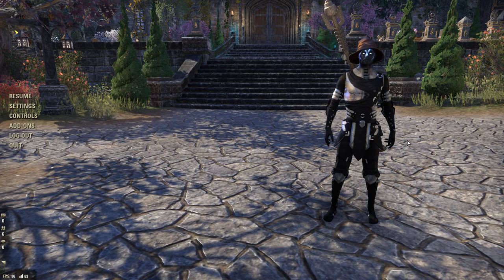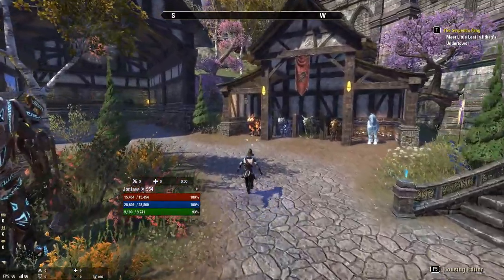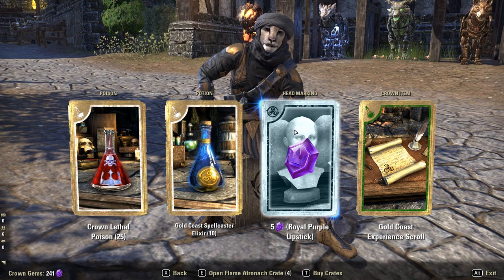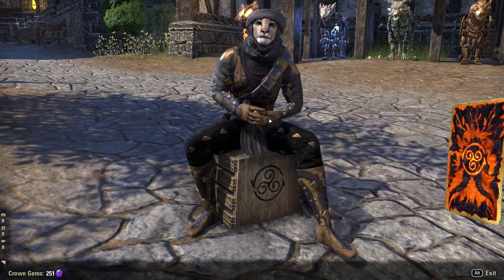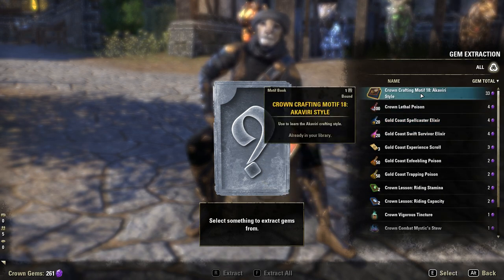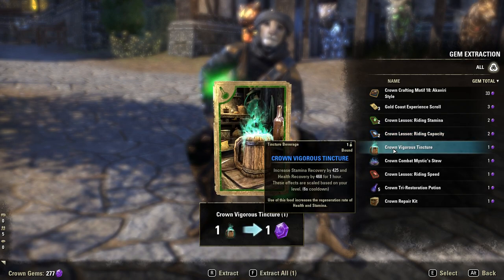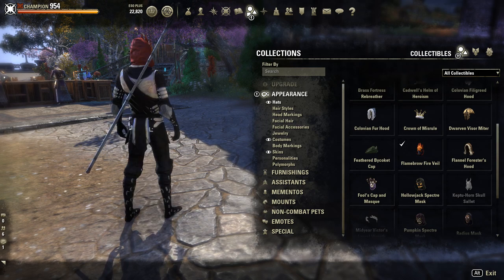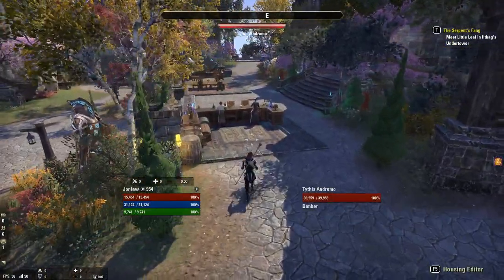6 Flame Atronach Crown Crates Opening - The Elder Scrolls Online Gameplay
6 Flame Atronach Crown Crates Opening - The Elder Scrolls Online Gameplay

The Elder Scrolls Online is a massively multiplayer online role-playing video game developed by ZeniMax Online Studios. It is a part of The Elder Scrolls action fantasy video game franchise, of which it is the first open-ended multiplayer installment. As with other games in The Elder Scrolls franchise, the game is set in the continent of Tamriel and features a storyline indirectly connected with the other games. The Elder Scrolls Online had been in development for 7 years before its release in 2014.